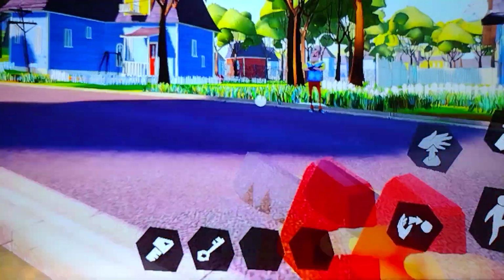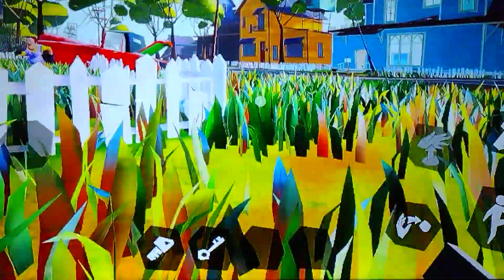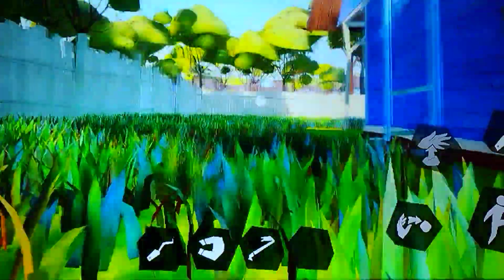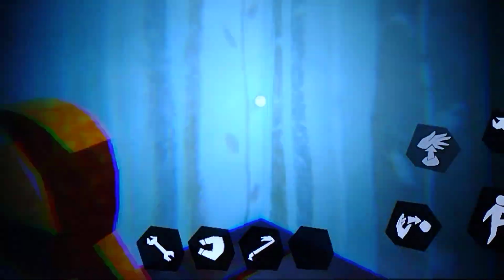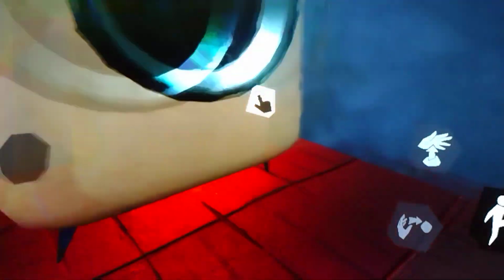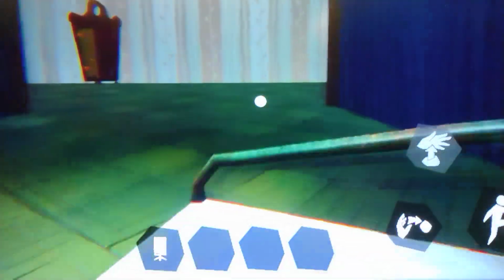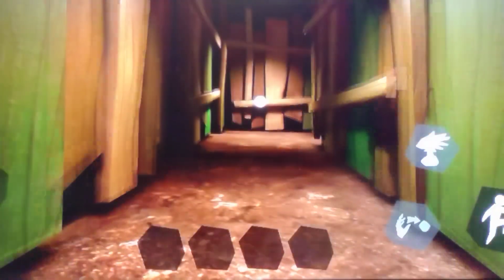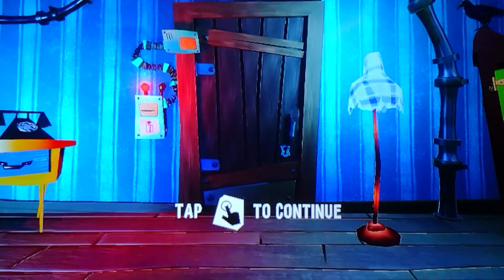hello neighbor act 1 speedrun